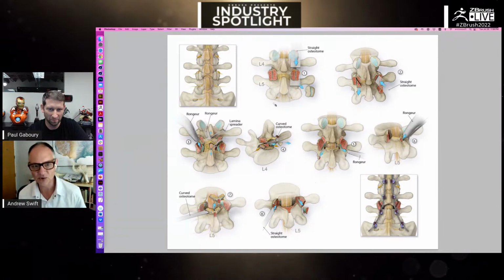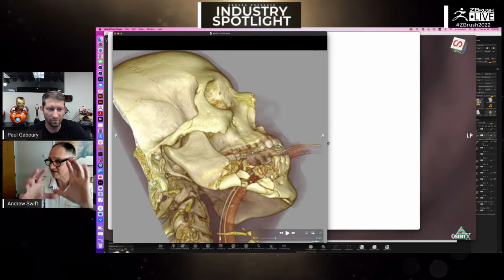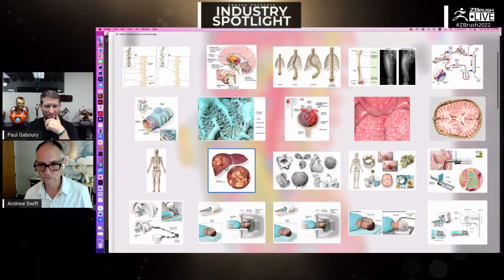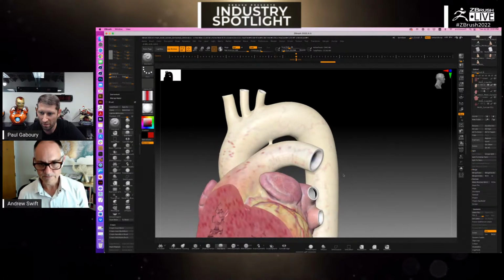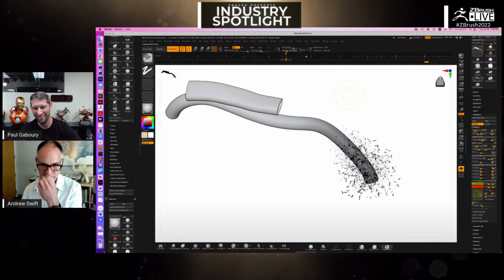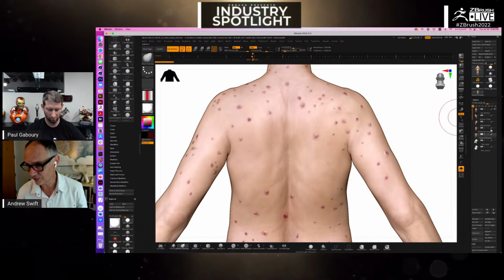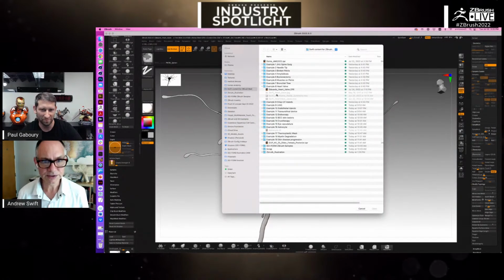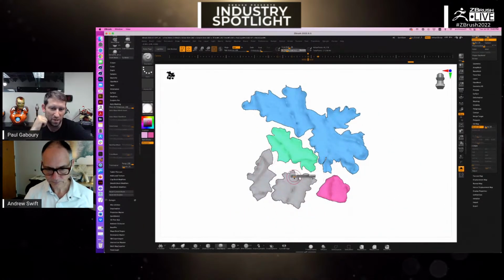ZBrushLIVE Industry Spotlight: Medical Illustration – Andrew Swift - ZBrush 2022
Join Andrew Swift from ISO-form and the ZBrush Team in an Industry Spotlight live stream event on ZBrushLIVE. The stream will take place on Tuesday July 26th. at 11:30AM PDT. Andrew will be showcasing how he uses ZBrush with in his medical illustration pipeline. This live event will give you a unique opportunity to ask questions about the medical illustration industry and is for sure going to be full of great tips for you to implement in your own ZBrush pipeline.

Film & TV, VFX, Video Games, The Medical Field, Jewelry, Advertising, Toys & Collectibles, Illustration, Design, the list goes on and on and among the vast 3D industry, ZBrush has a part in all of them! Ever wonder how that new realistic video character was created? How a prop or costume was made in that trending streaming series? What about that collectible statue you just opened and the pieces fit together seamlessly? These questions and more will be answered when we shine light on our host as he sits down with top professional artists as they demonstrate their personal workflows they use in real industry demonstrated scenarios.

Get ZBrush!  More Details on the Current Version of ZBrush

More Pro Artists, VODs, & More! ZBrushLIVE.com

ZBrush 2022 Now Available!

0:00 - Loading Screen
13:50 - Introduction
16:44 - iSO FORM Demo Reel
19:16 - ZBrushLIVE Industry Spotlight: Medical Illustration – Andrew Swift - ZBrush 2022
2:32:18 - End of Stream